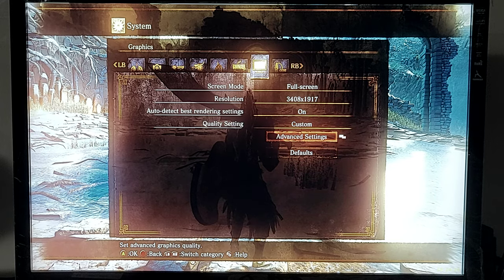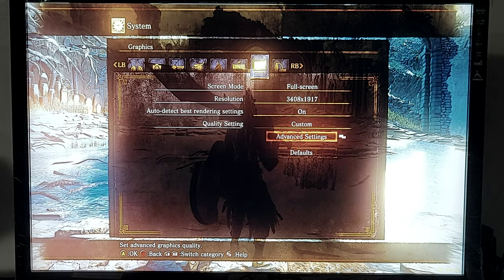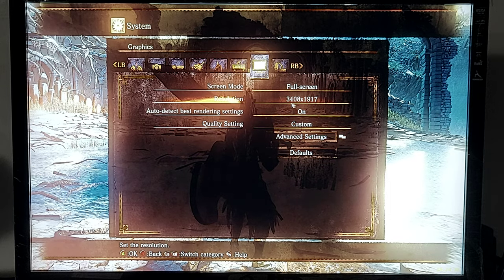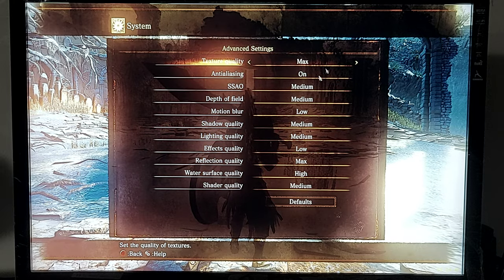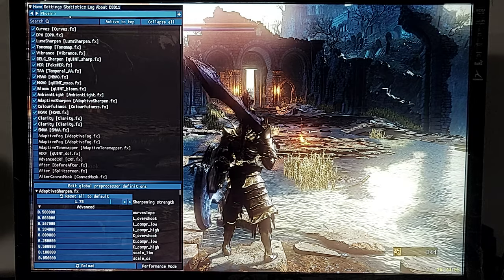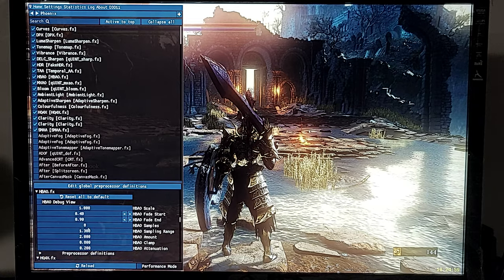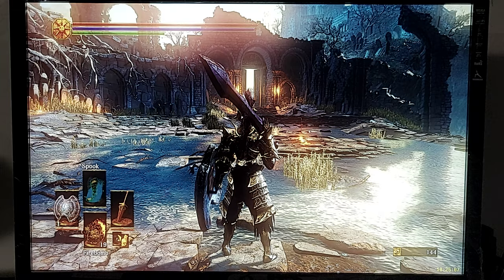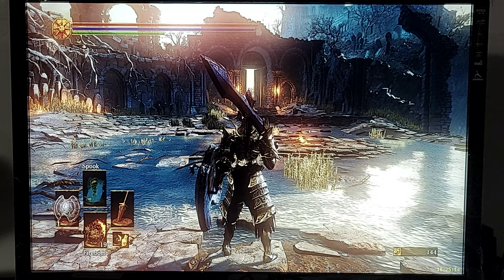DSIII + Reshade - Movement Pattern - Cemetery Ash - Boss Room - Single Gpu - GTX 970